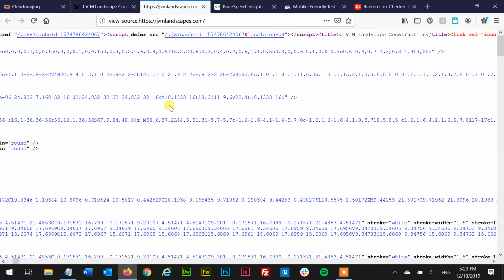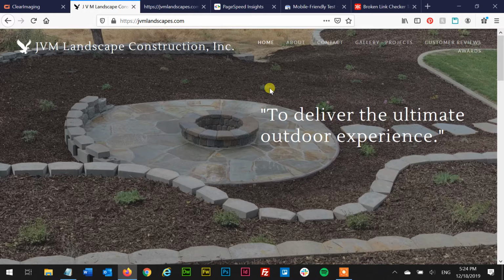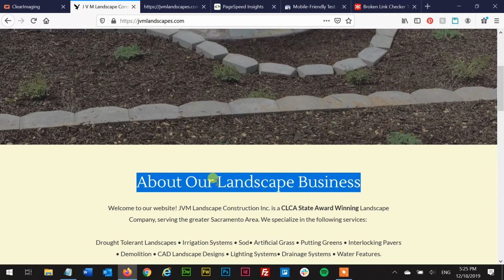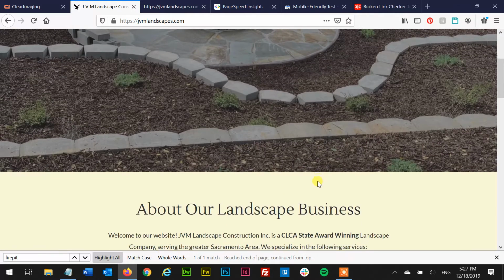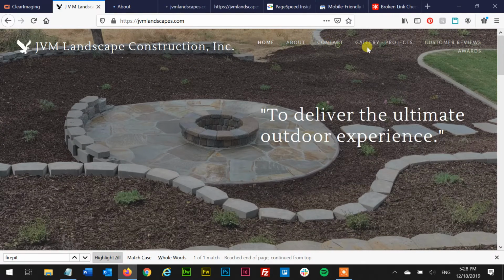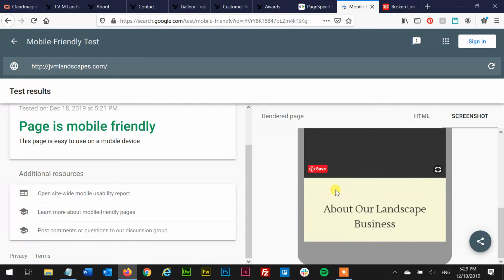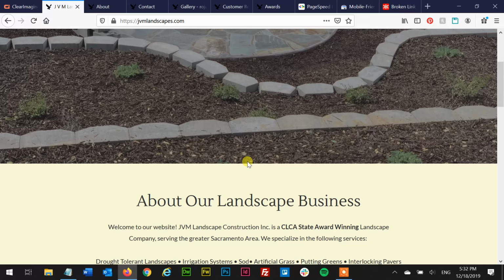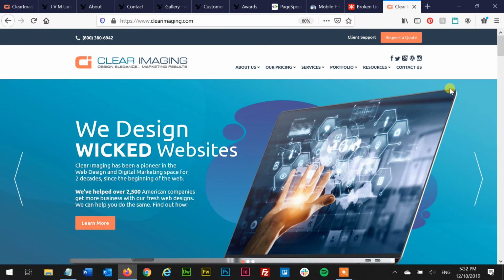SEO Analysis of jvmlandscapes.com